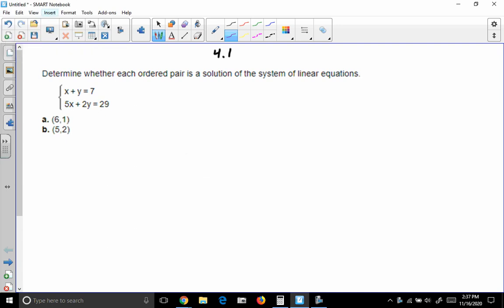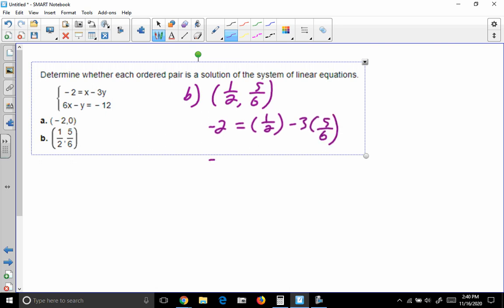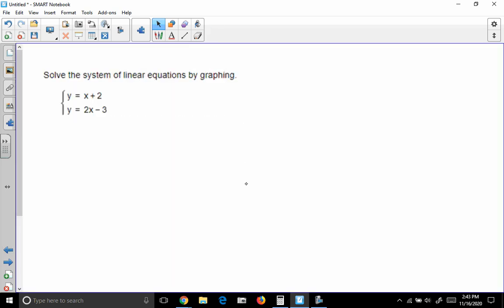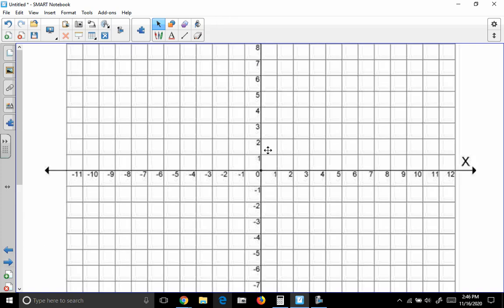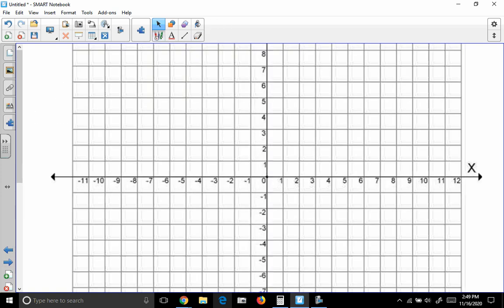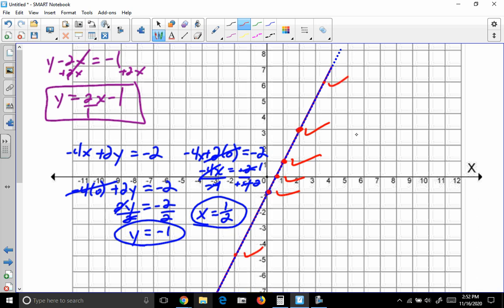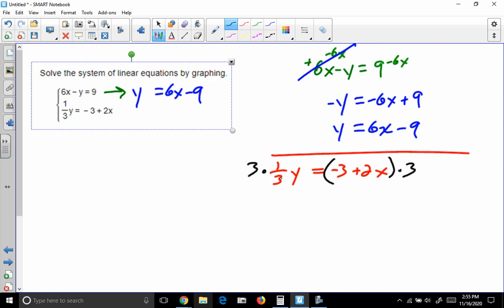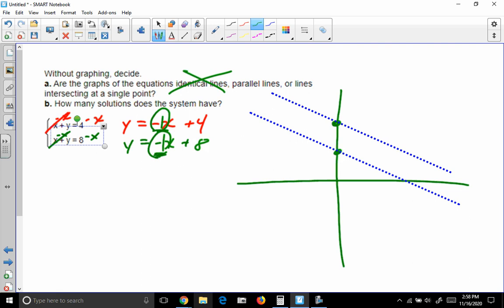4.1 Examples MTH098